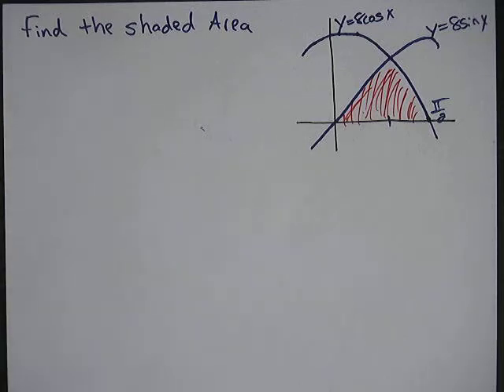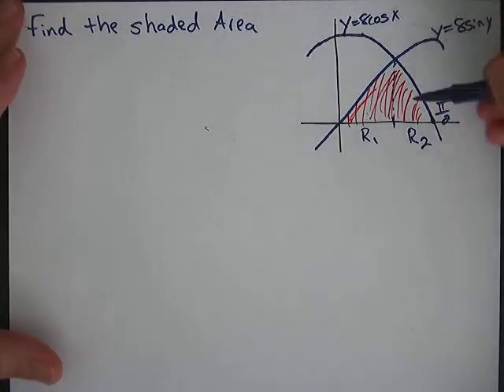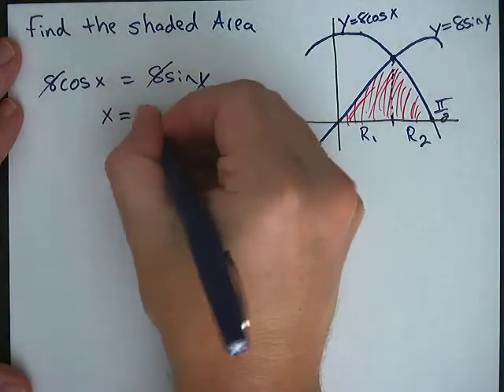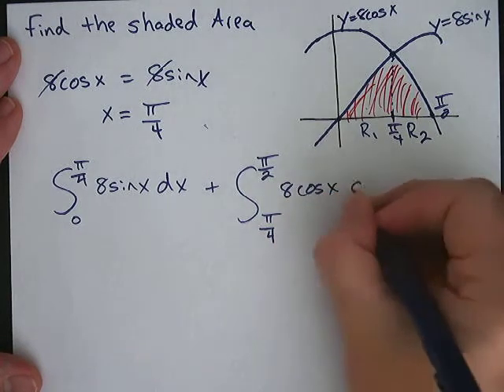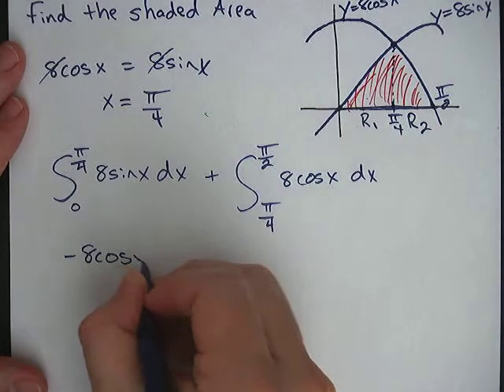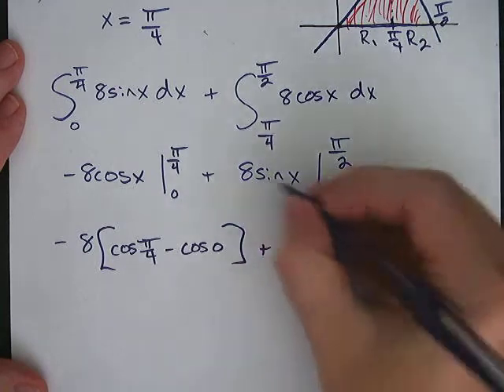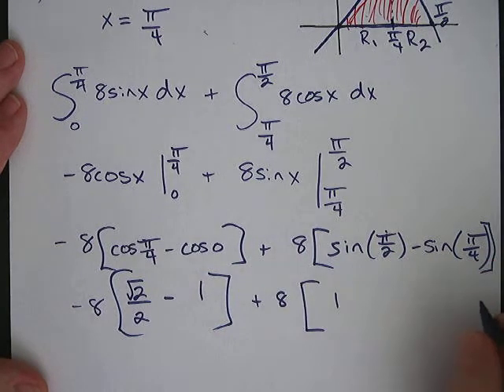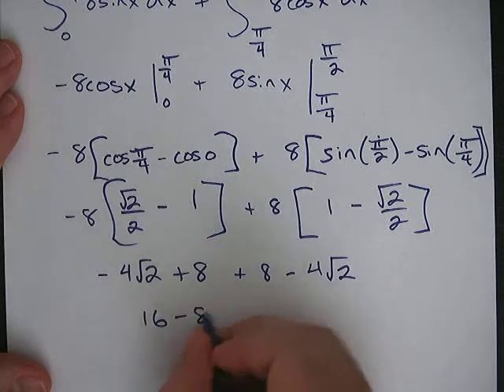Calculus: Regions Between Curves with Two Integrals